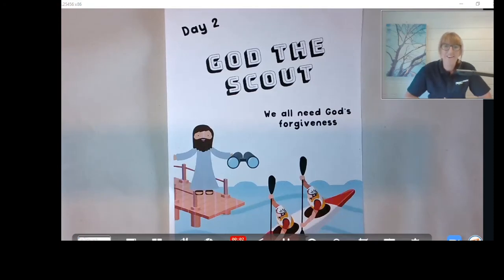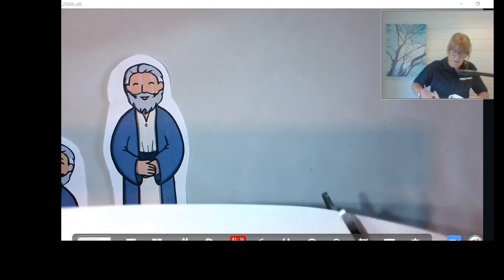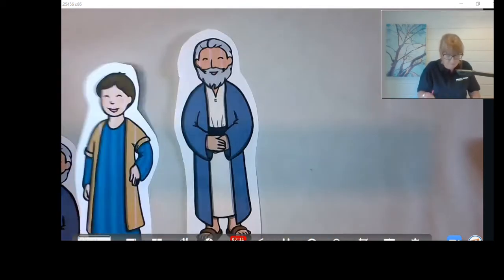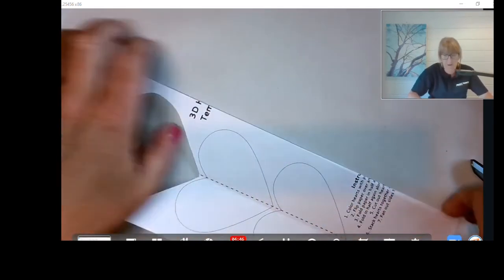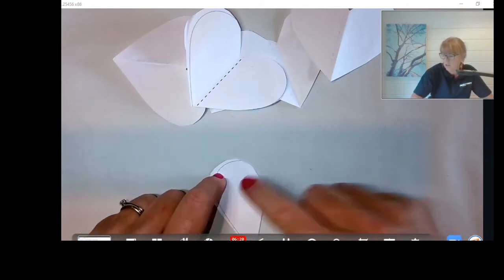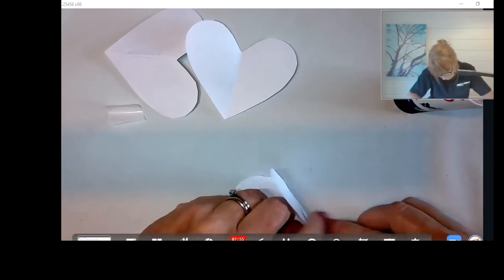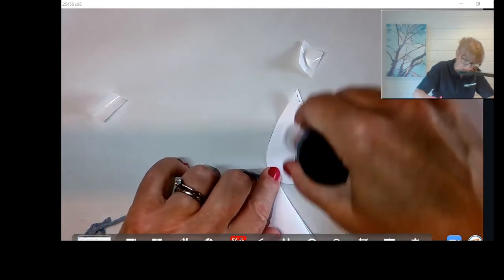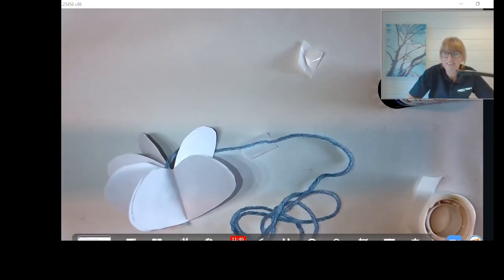Go Champions Holiday Club Craft Lesson 2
Welcome to our Go Champions Holiday Club craft videos. Cecilia will be showing you today how to make the craft.